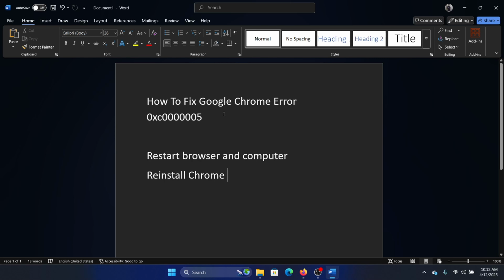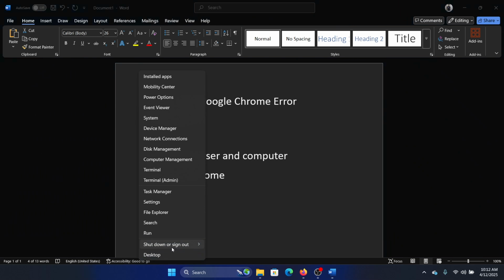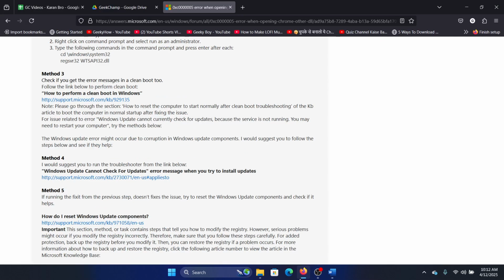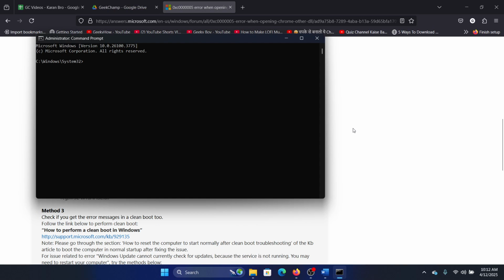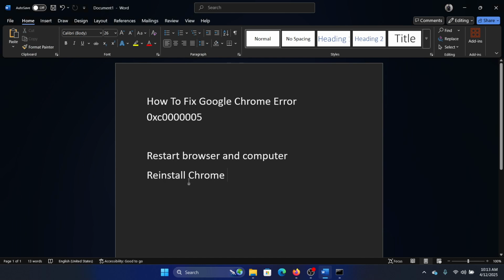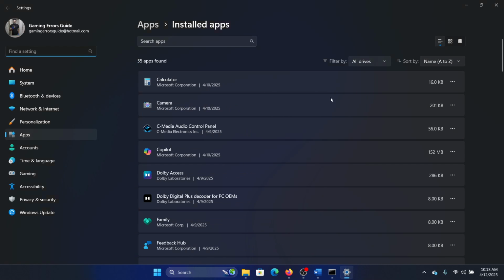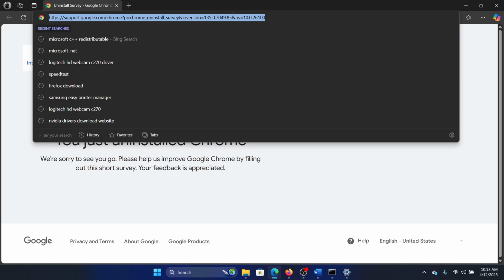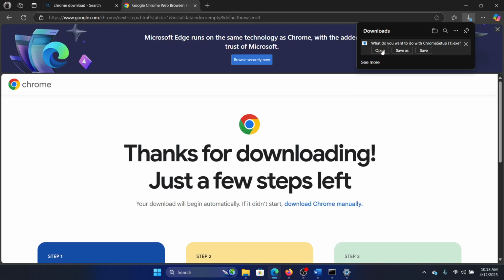How To Fix Google Chrome Error 0xc0000005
Video Title: How To Fix Google Chrome Error 0xc0000005

If you wish to How To Fix Google Chrome Error 0xc0000005, then please watch this video.